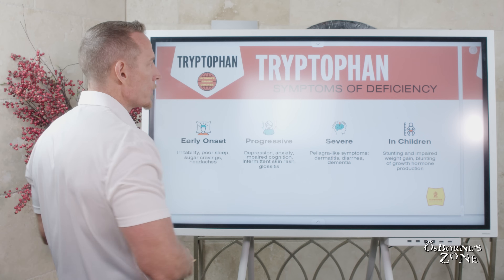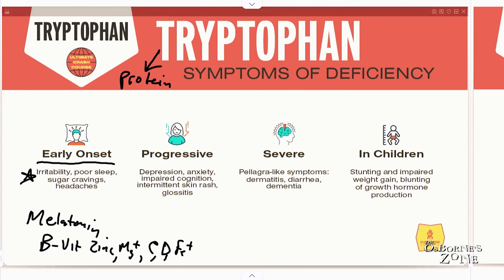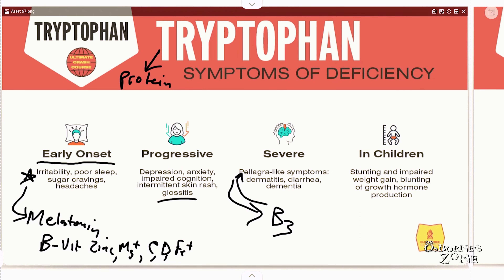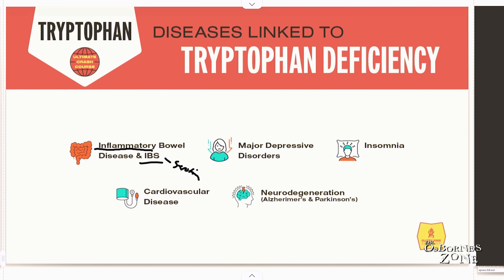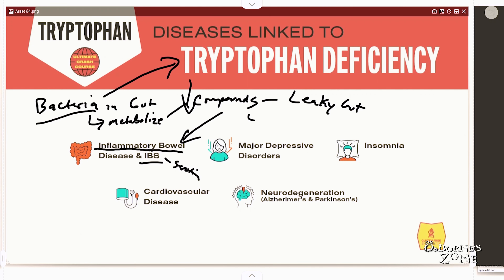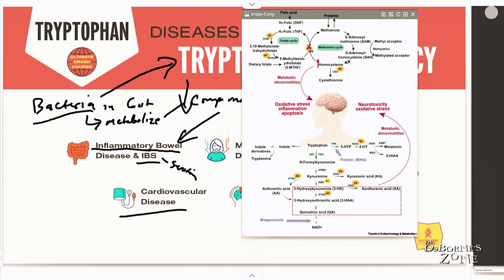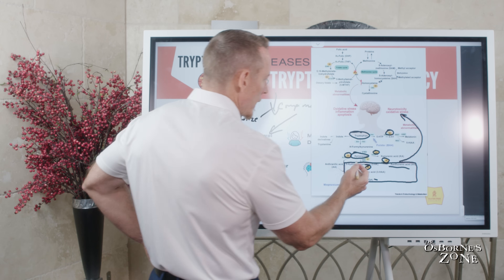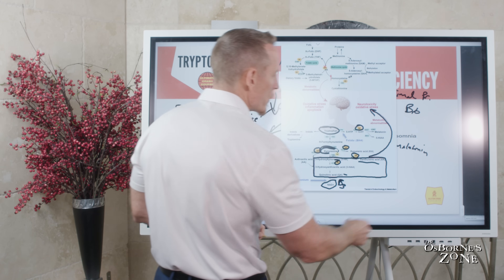Tryptophan Deficiency Explained: Hidden Symptoms & Health Risks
Could low tryptophan be sabotaging your health? In this eye-opening breakdown, we uncover the overlooked signs of tryptophan deficiency—from irritability, poor sleep, and sugar cravings to more serious issues like depression, anxiety, IBS, cardiovascular disease, and even neurodegeneration.

You’ll discover:
✅ Early and progressive symptoms of deficiency
✅ How tryptophan impacts serotonin, melatonin, and B3 production
✅ The critical role of B vitamins, zinc, magnesium, and gut health
✅ Why children and vegans may be at higher risk
✅ The surprising link to mood, memory, immunity, and digestion

If you’ve struggled with sleep, mood, or gut issues, understanding tryptophan could be the missing piece.